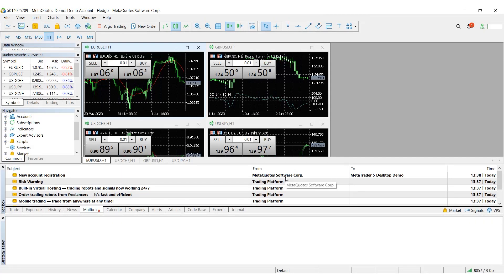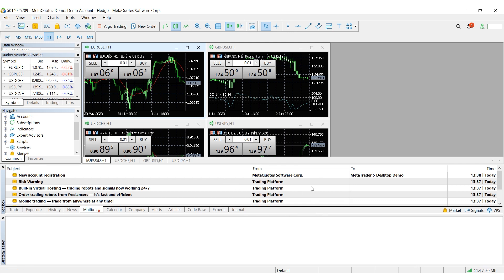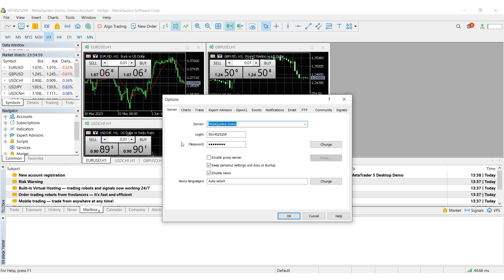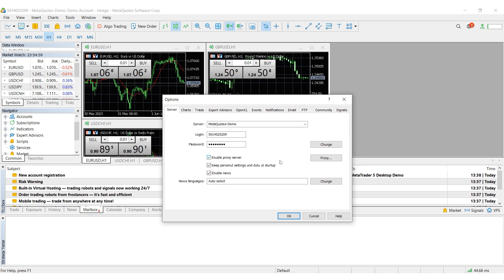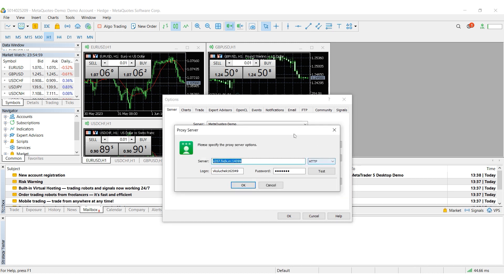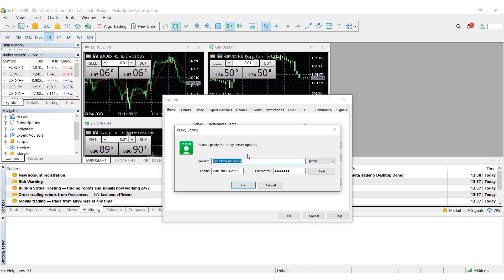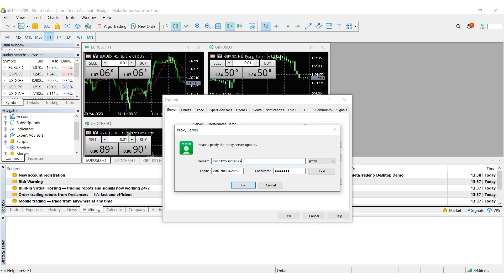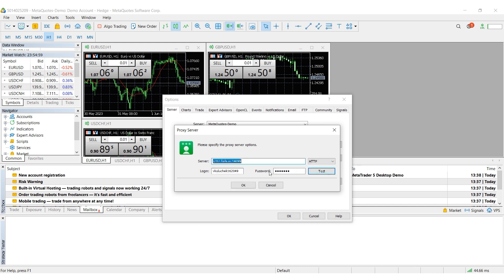How to set up a proxy in Metatrader 4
Support channel:
👉🏼 TRC20 - TNB9LwBpd2XXgfjAdERNBAsmdp5X6ZaS19
👉🏼 Bitcoin - bc1qn2jp8wsgarfehkzdua5uwmgcnym458xg88x8w3